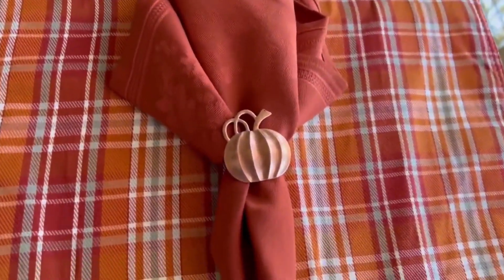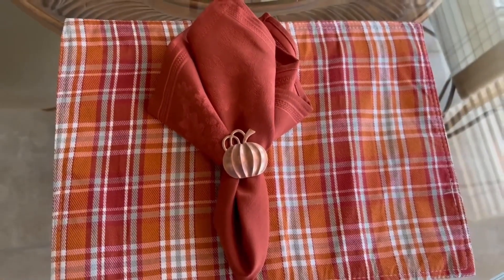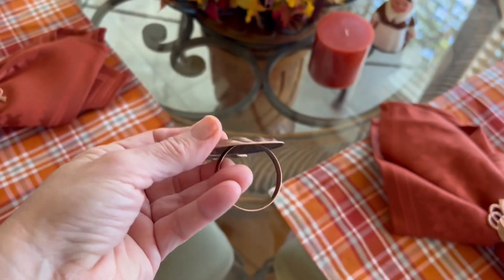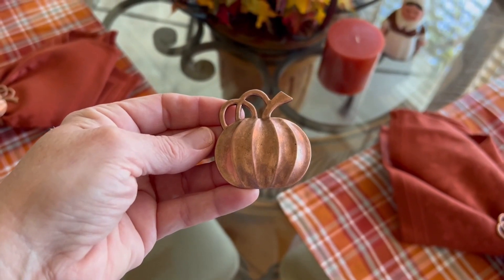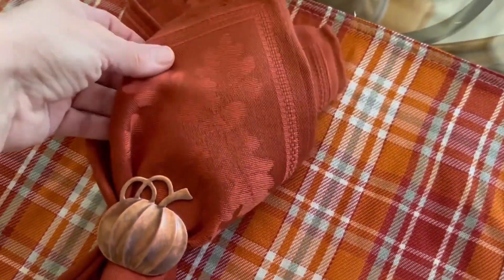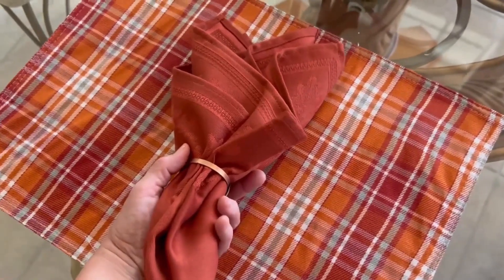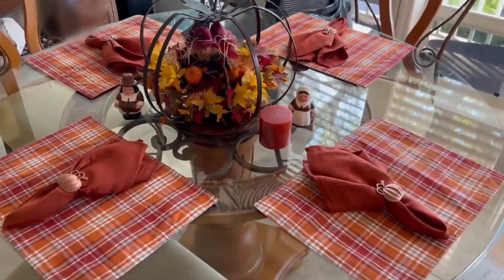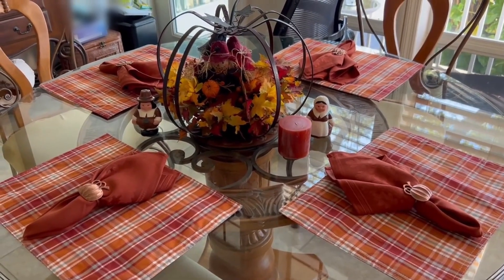Jacquard Fabric Cloth Napkin and Pumpkin Napkin Ring Holders Review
Benson Mills Fall Festival Heavyweight Engineered Jacquard Fabric Cloth Napkin, Holiday, Harvest and Thanksgiving Tablecloth (Fall Festival, 18" X 18" Napkins Set of 4)

Pumpkin Napkin Ring Holders Thanksgiving Halloween Napkin Rings Fall Napkin Ring Holders Pumpkin Dinner Tables Rings for Thanksgiving, Dinner Parties, Weddings, Family Gatherings (6 Pieces)